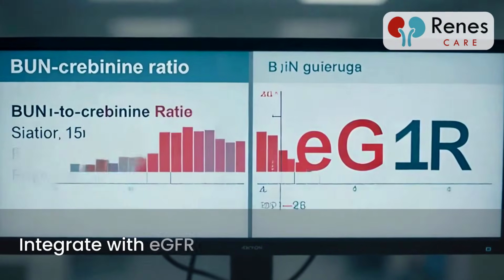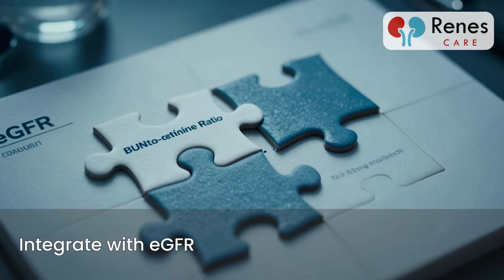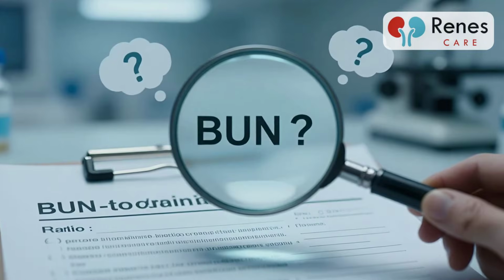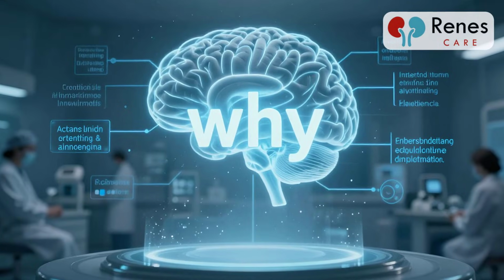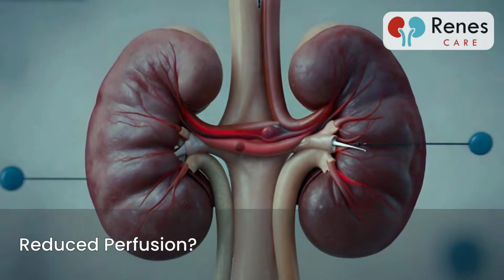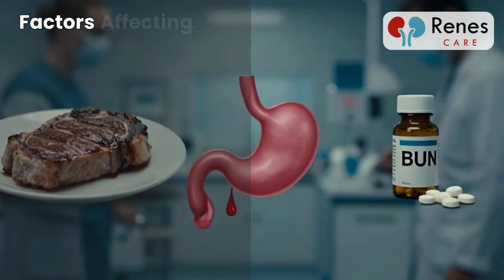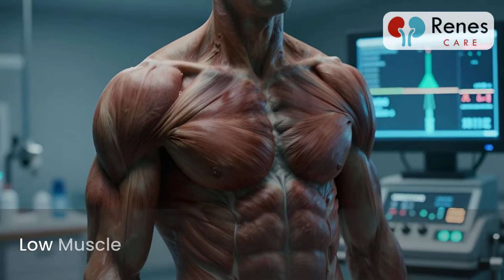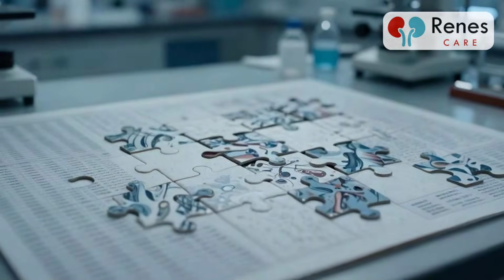BUN to Creatinine Ratio in Kidney Function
We analyze the metabolic interplay between Blood Urea Nitrogen and serum creatinine to differentiate between pre-renal dehydration and intrinsic renal damage. By calculating this ratio alongside glomerular filtration rates, we clarify how urea reabsorption fluctuates under physiological stress, providing a precise clinical framework for monitoring kidney function and managing long-term renal health.

Channel: @RenesCare

It should not be used as a substitute for professional diagnosis or treatment. Always consult your physician or qualified healthcare provider regarding any medical condition or before making changes to your health management.

0:00 - Introduction to BUN and Serum Creatinine
0:16 - What is the BUN-to-Creatinine Ratio?
0:20 - Understanding BUN (Blood Urea Nitrogen)
0:29 - Understanding Creatinine
0:48 - Typical range (10:1 to 20:1) and signs of dehydration
1:25 - Normal ratios with rising creatinine (Intrinsic kidney damage)
1:50 - Why distinguishing between Pre-renal and Intrinsic damage matters
2:06 - Integrating the ratio with eGFR results
2:30 - Other factors that affect the ratio (Protein intake, GI bleeding)
2:47 - Conclusion: Using the ratio as a functional marker